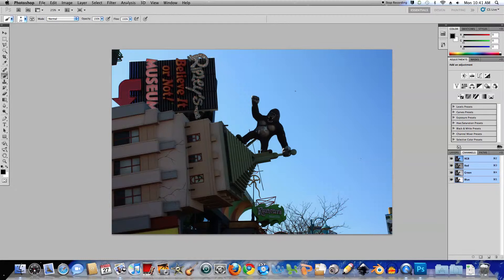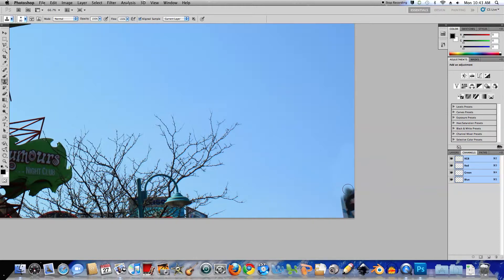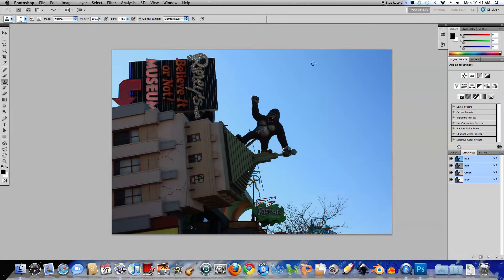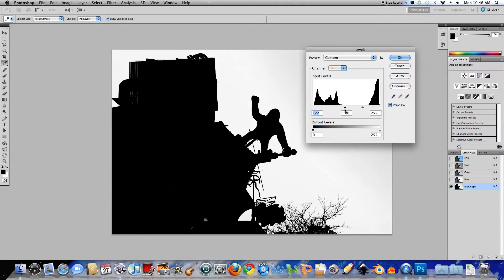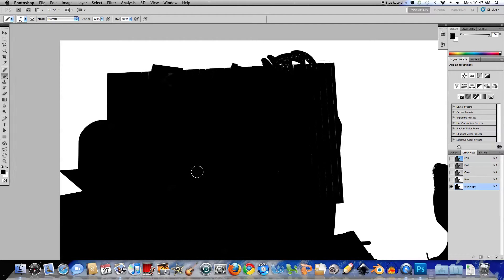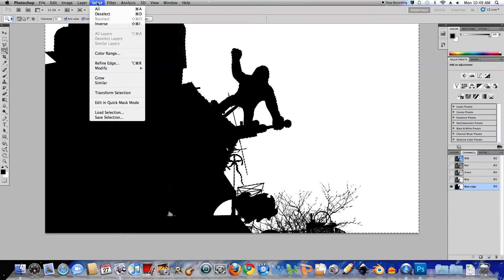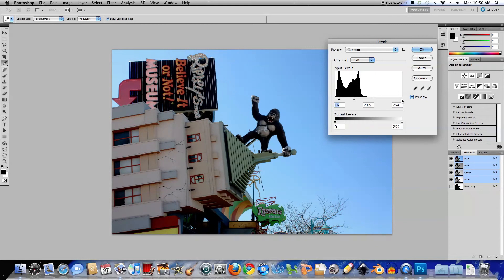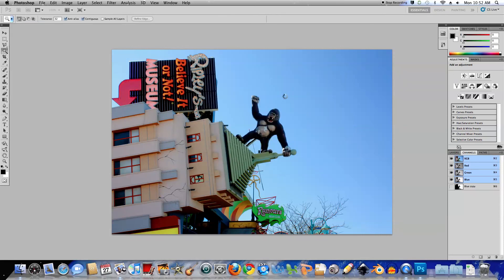Selection using channels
Photoshop tutorial that shows you how to use channels to create a tight exacting selection!